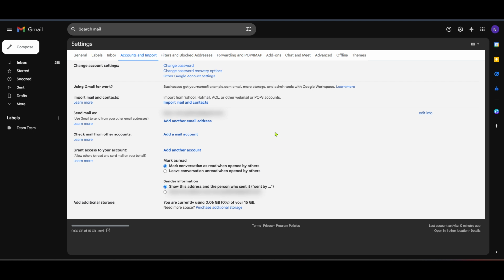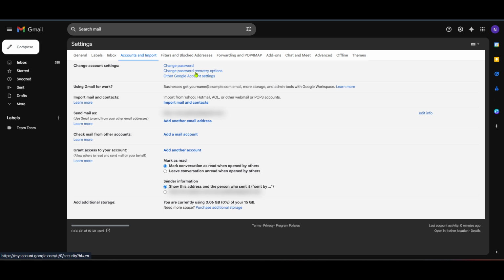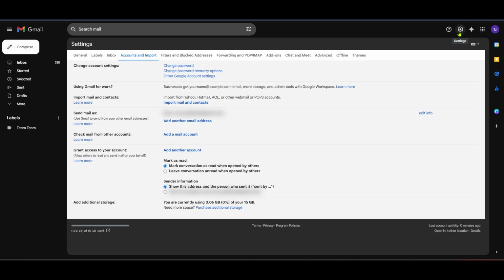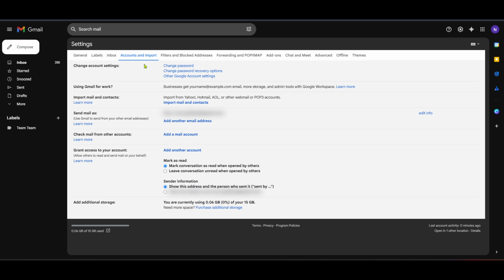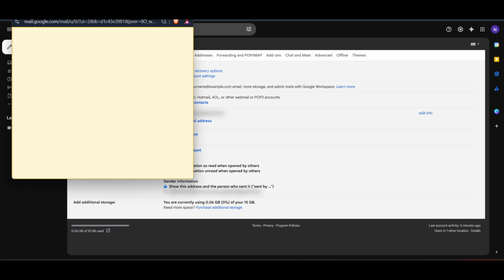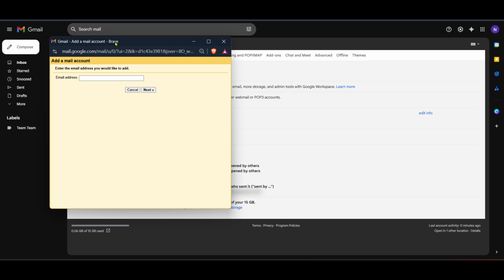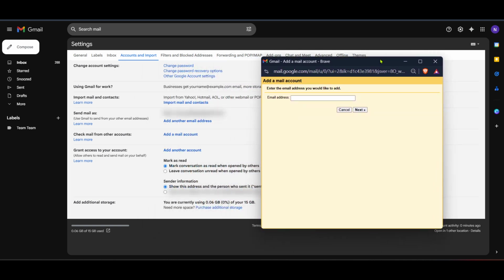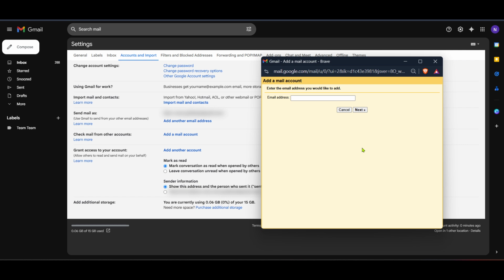How to Add a Hotmail Account (Full 2025 Guide)